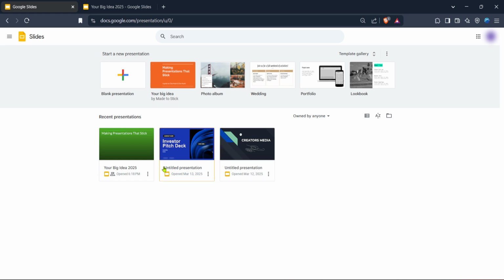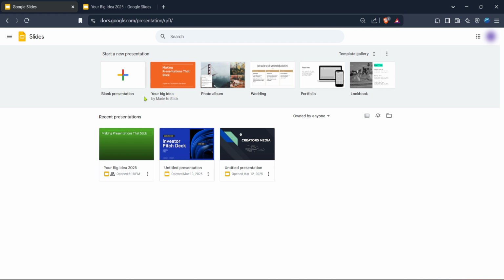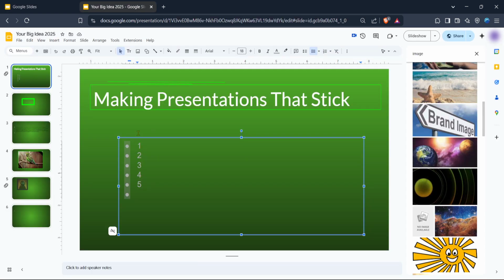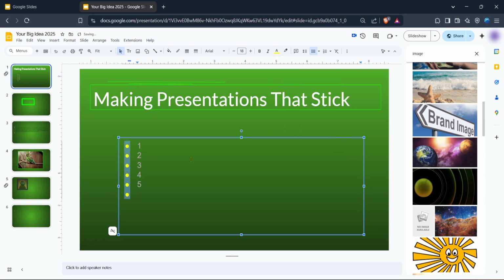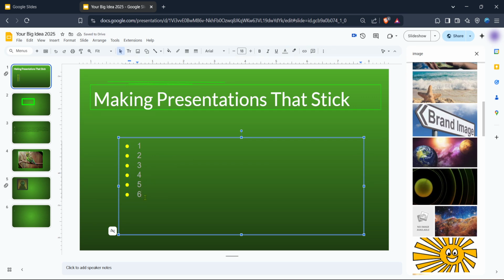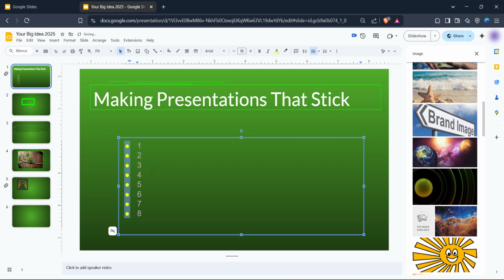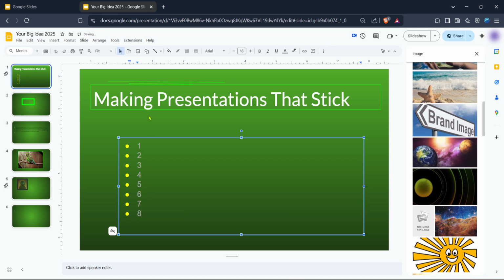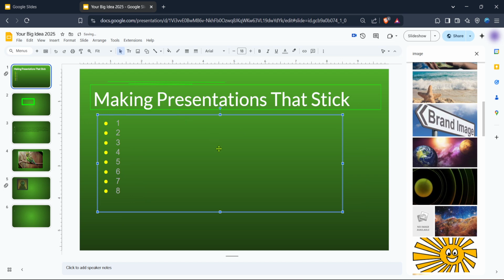How to Change Bullet Color in Google Slides (Full 2025 Guide)